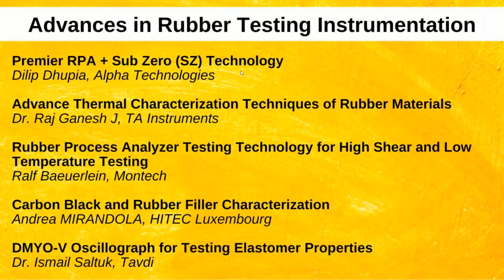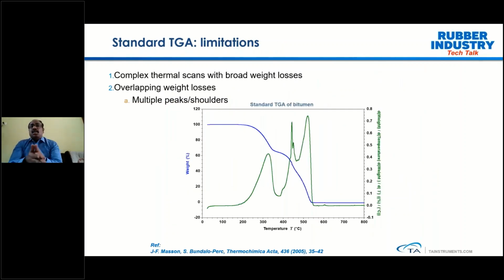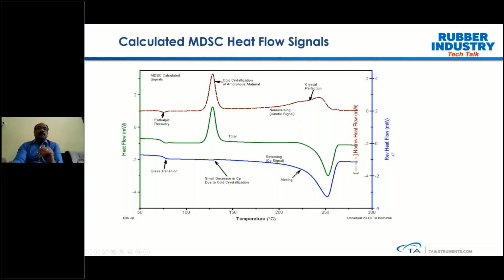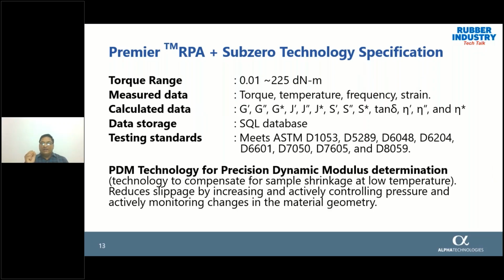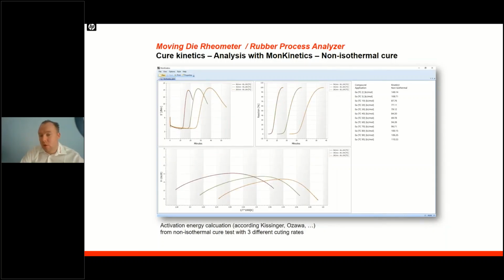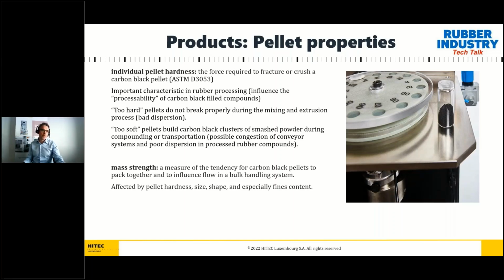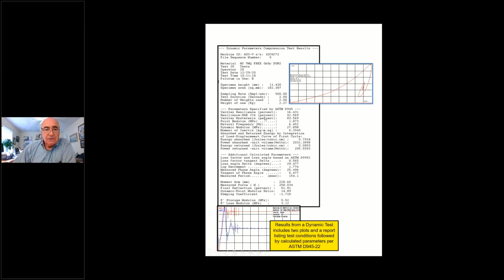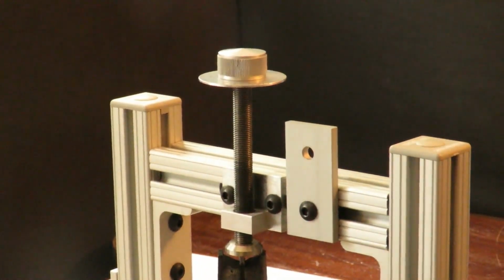Advances in Rubber Testing Instrumentation